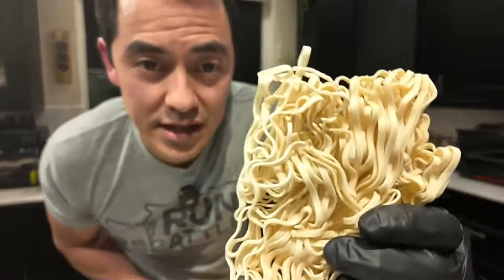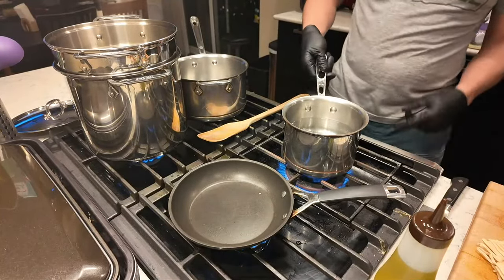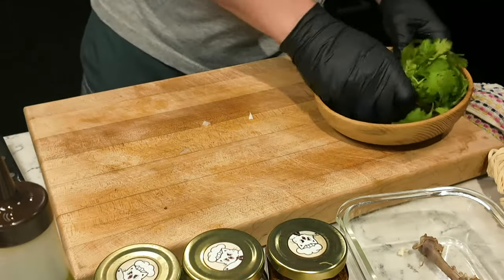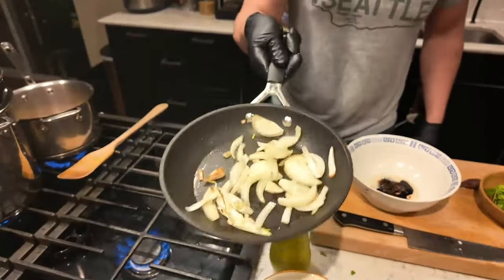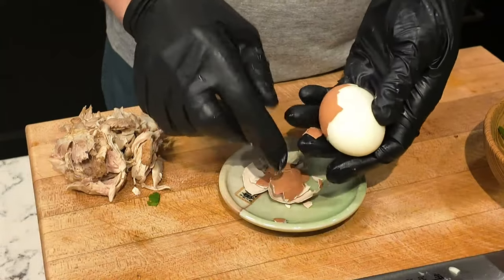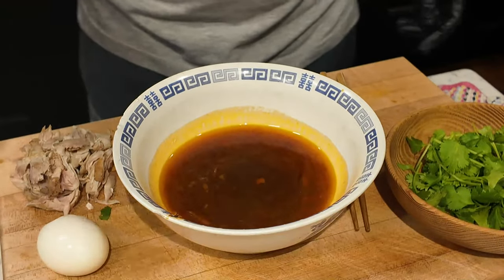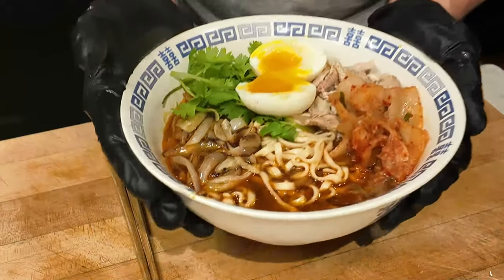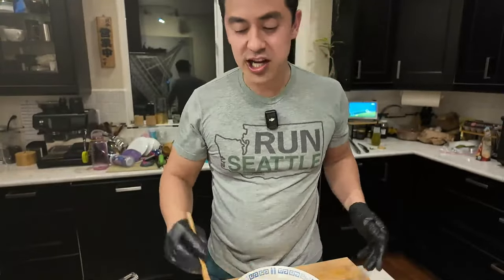Late Night Ramen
🔴 Late Night Ramen & Q&A 🔴